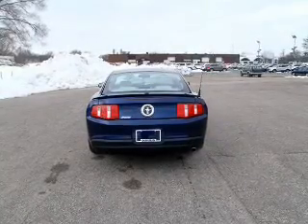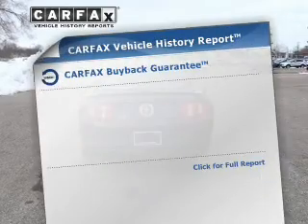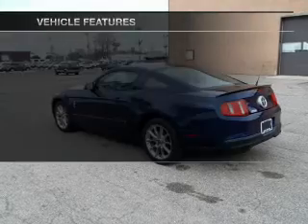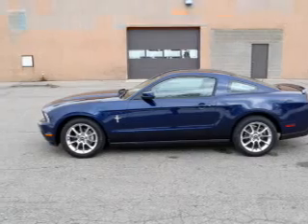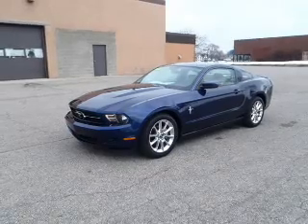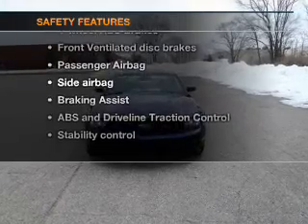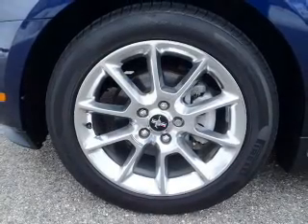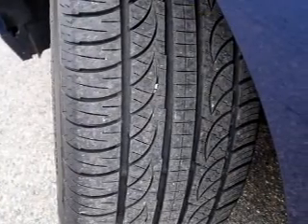2010 Ford Mustang - Grand Rapids MI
Year: 2010
Make: Ford
Model: Mustang
Trim: V6 Premium
Engine: 4.0 liter 6 cylinder 12 valve
Transmission:
Color: Blue
Mileage: 43134
Address:
3150 28th St. SW